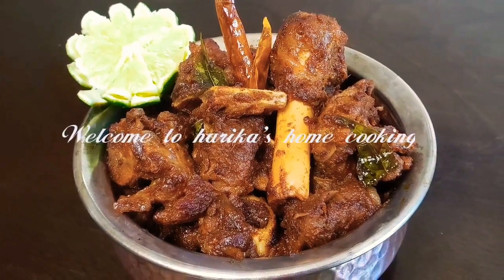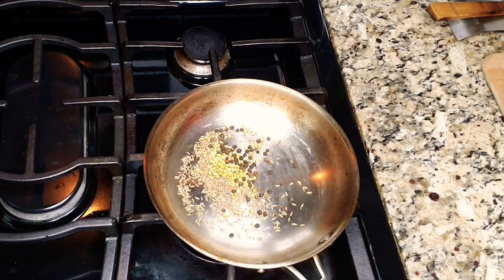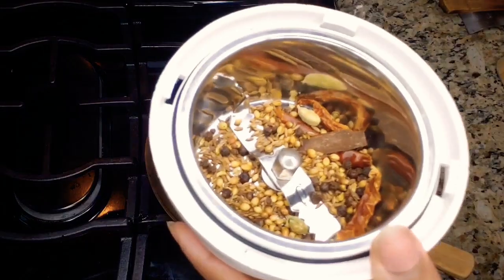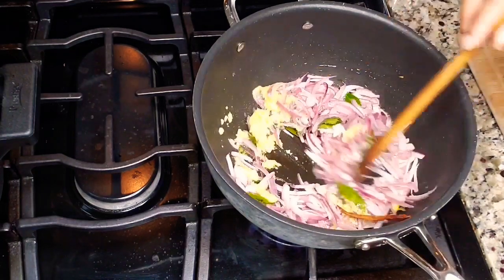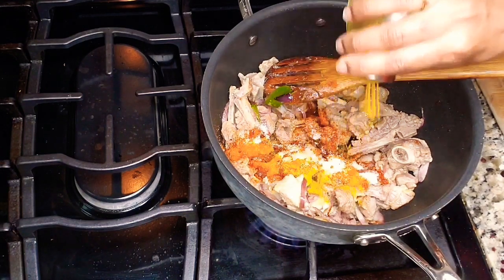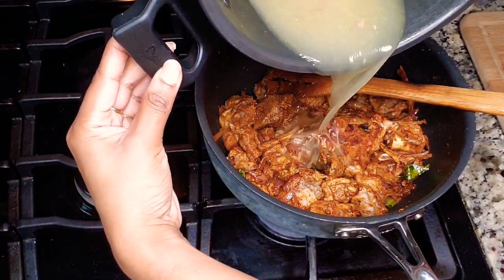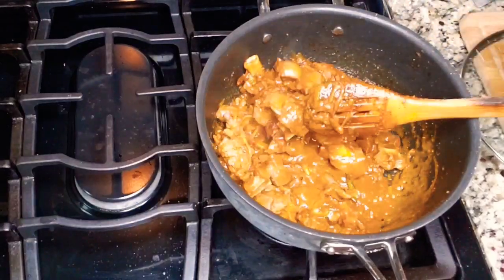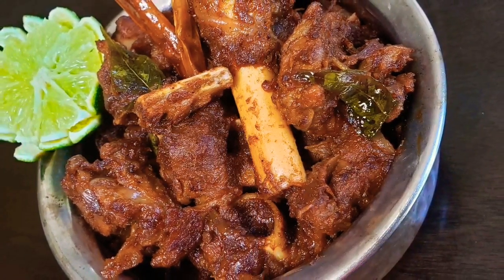MUTTON CHETTINAD-||SPICY MUTTON CHETTINAD FRY||SOUTH INDIAN STYLE MUTTON FRY😋😋-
Mutton chettinad is very famous in Tamil nadu. This is spicy and dry recipe yet yummy. Do try this you will lick it until your last bite.